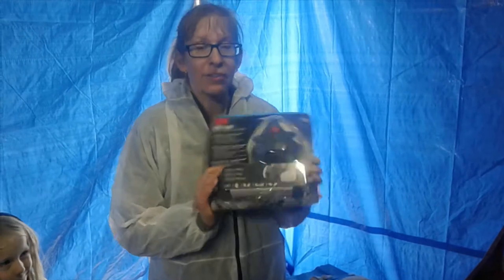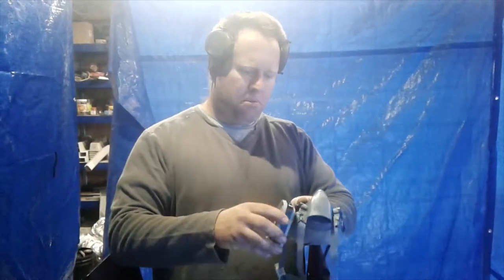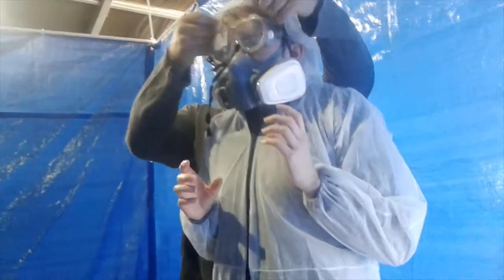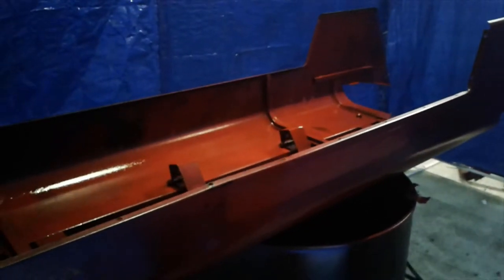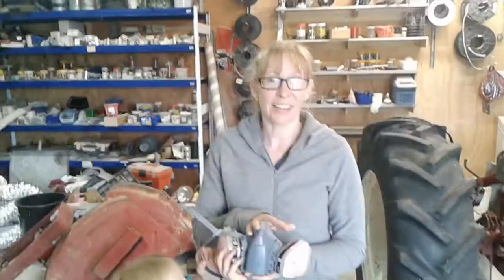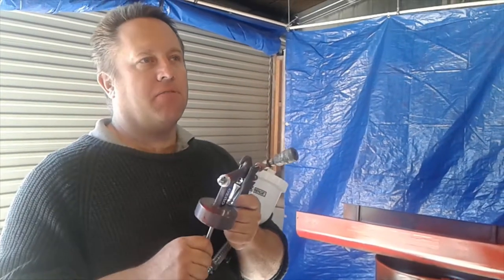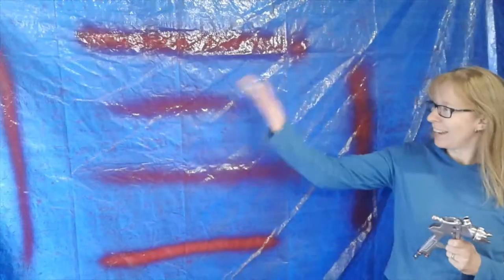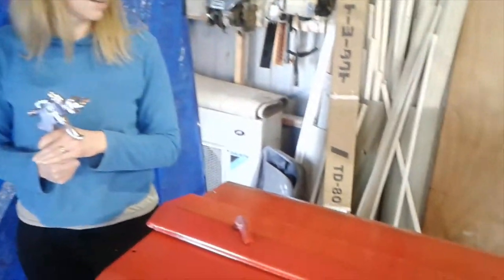(Video #5) Painting the Tractor!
We're slowly restoring our old McCormick 434 International tractor and onto the painting stage!  We'll discuss spray nozzles, breathing masks & finally get some painting done!